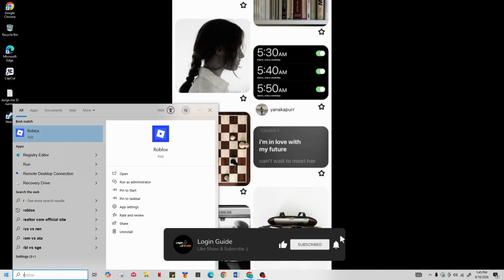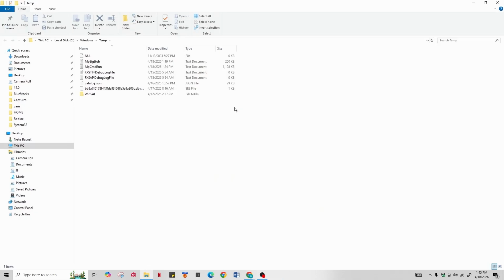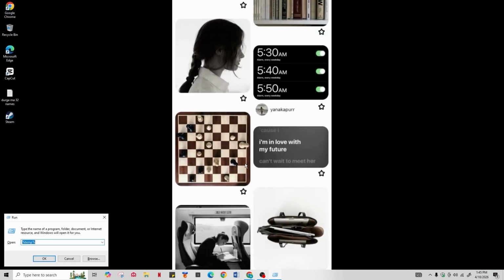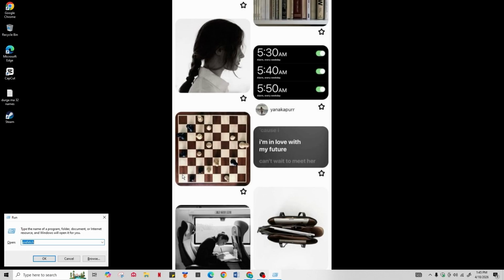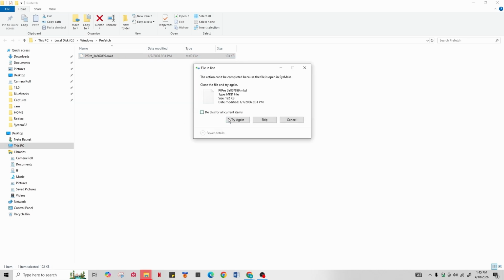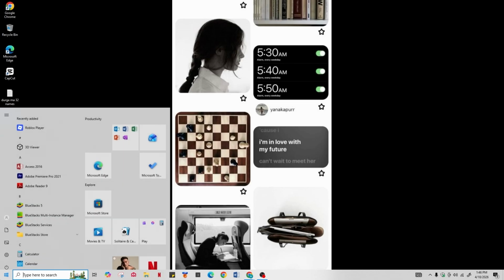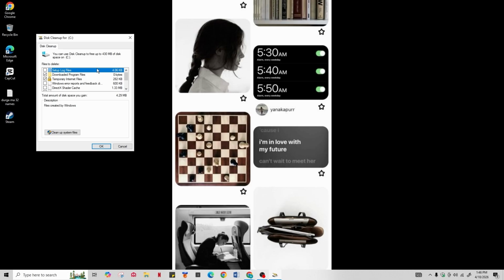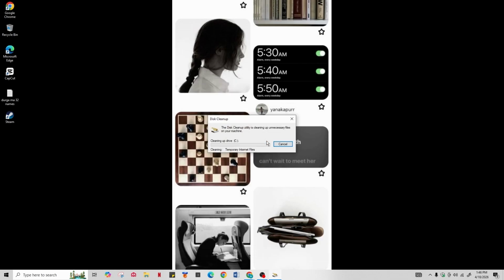How To Clear Junk & Cache On Windows 11 & Windows 10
Is your PC running slow or running out of storage? 💻⚡ This step-by-step 2025 guide will show you how to clear junk files and cache on Windows 11 & Windows 10 to boost performance and free up valuable disk space.

What You’ll Learn in This Video:
✅ How to delete temporary files and system junk safely
✅ How to clear cache on Windows 11 & Windows 10
✅ Using built-in tools like Disk Cleanup and Storage Sense
✅ Tips to speed up your PC and improve performance instantly

Whether your computer is lagging, low on storage, or just needs a quick cleanup, this tutorial will help you optimize your system for smoother performance.

📌 Chapters:
⏱ 0:00 - Introduction
⏱ 0:12 - How To Clear Junk Files on Windows